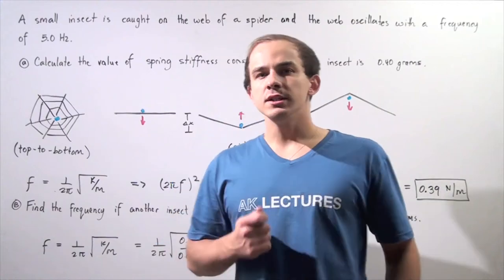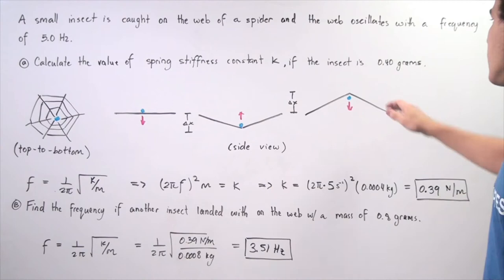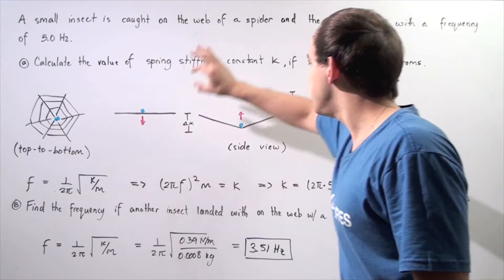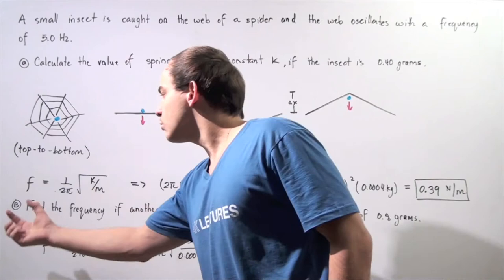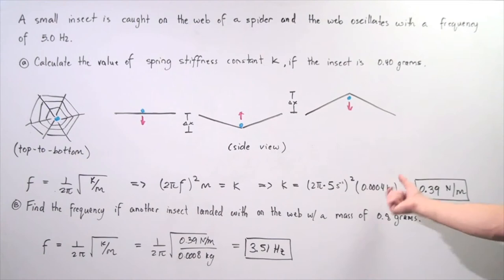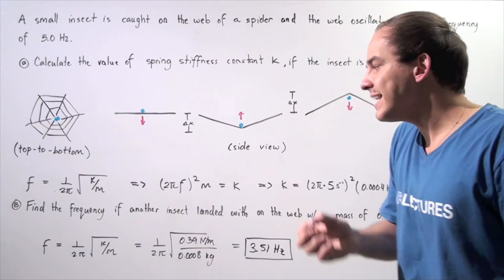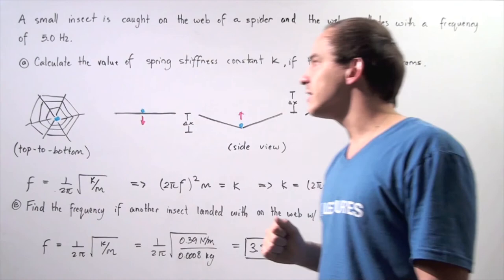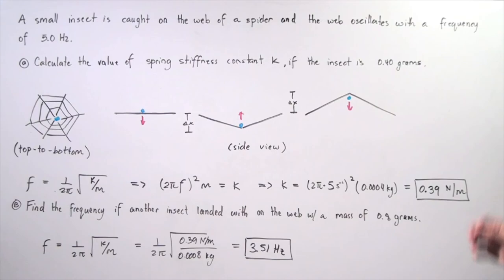Oscillation of Spider Web Example